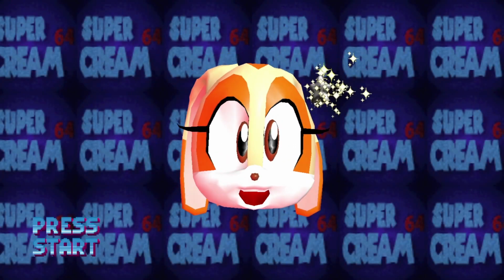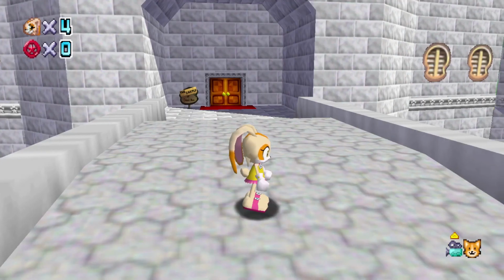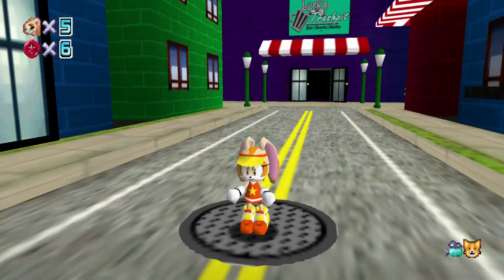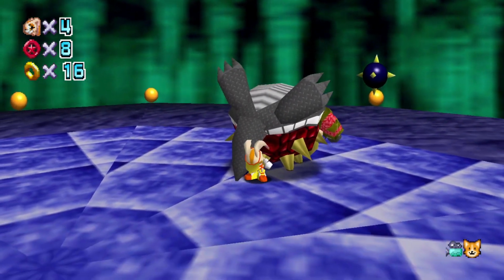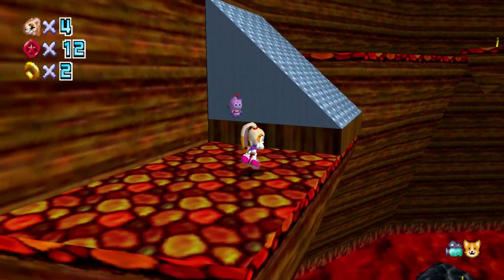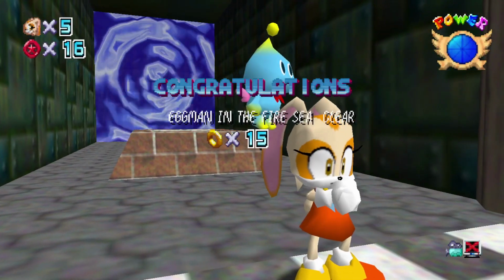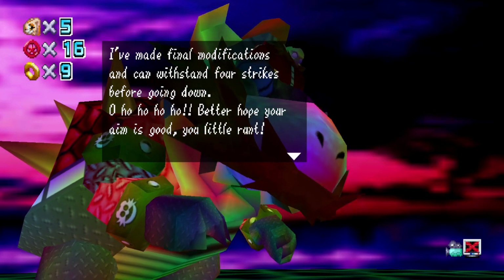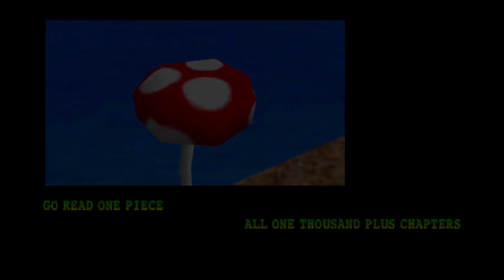The Cutest Sonic Game EVER! | Super Cream 64 Any% Speedrun ?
One of the cutest games I've ever played comes the mod of Super Mario 64 created by Gamebun! This mod aims to translate Cream the Rabbit's gameplay from the Sonic the Hedgehog series into Super Mario 64 in a total conversion mod. Featuring new moves, low poly models, and absolute cuteness!

This video was the first ever video not edited by me but my friend Jacky Rose! Check her out!

My Official Discord Server!

Outro Song! Thank You For Not Snitching~ The Boondocks (CREAMSIE)

Nintendo 3DS and Wii U Friend Code!:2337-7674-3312

Playstation Network Account!:KamyKam7

Xbox Live Account!: KamyKam63

Steam Account:sonicfan163